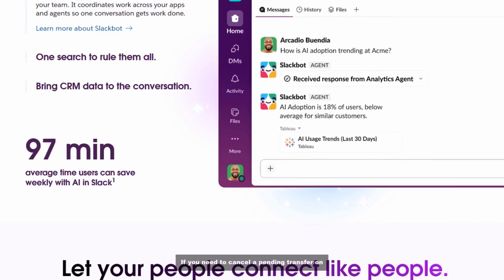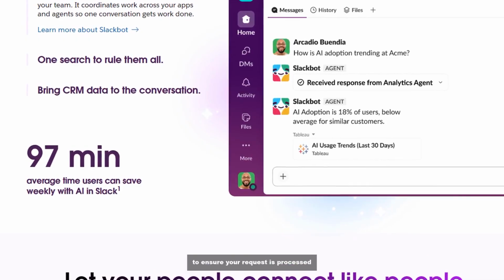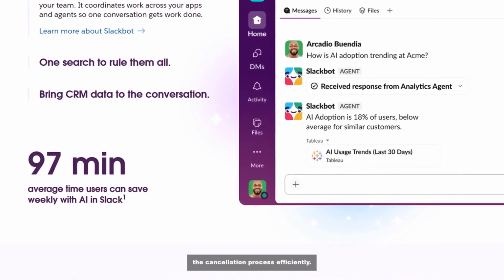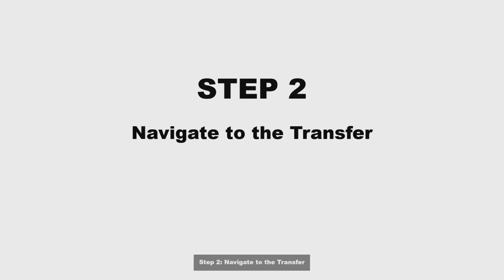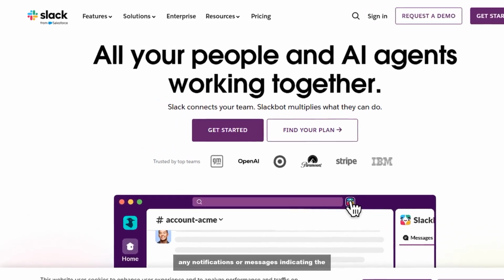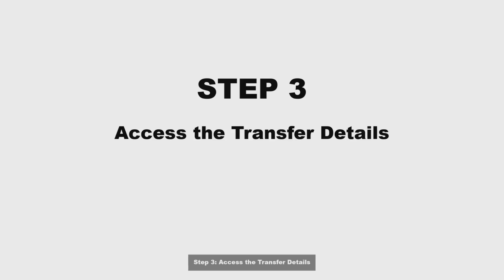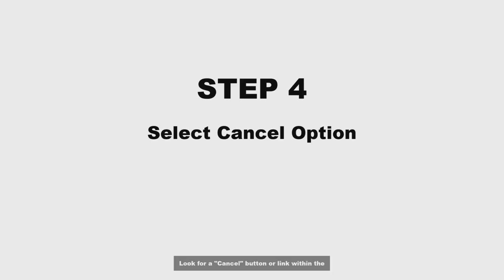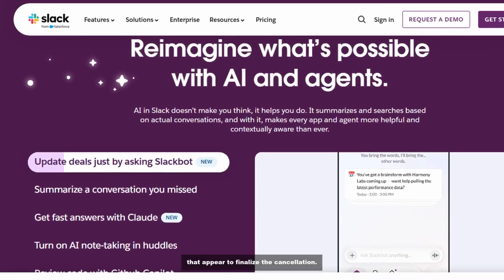How To Cancel A Pending Transfer On Slack Pro 2026 (COMPLETE GUIDE)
In this video, we will show you how to cancel a pending transfer on Slack Pro 2026. If you're looking for a complete guide on managing your transfers and avoiding any complications, you've come to the right place.